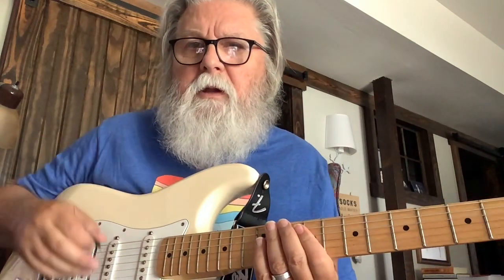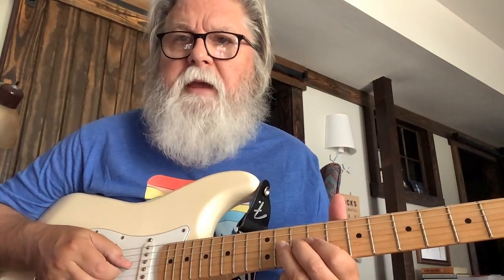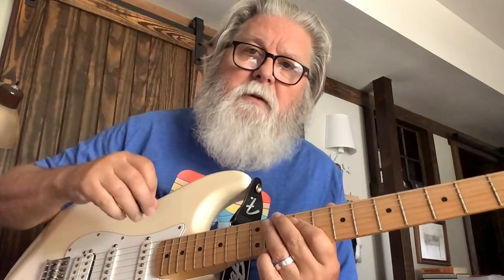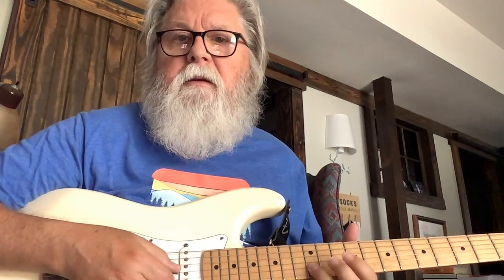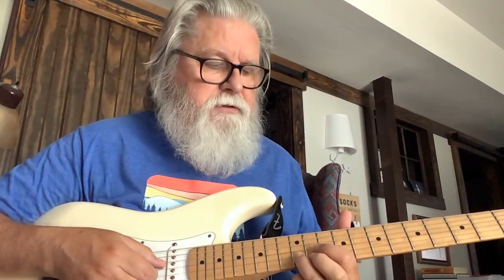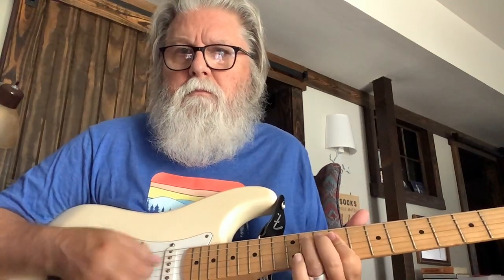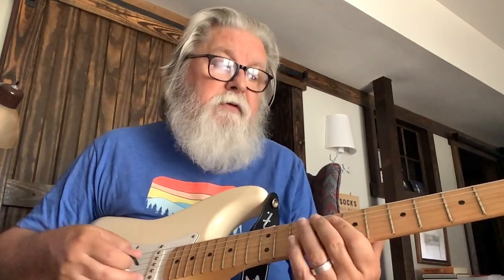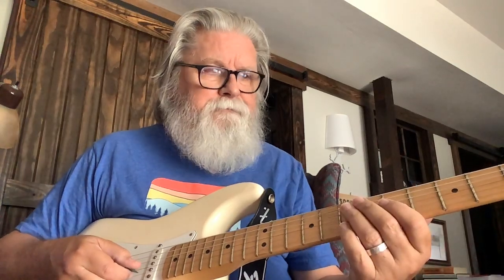“What Lola Taught Me”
Lead guitar on “Lola” by the Kinks